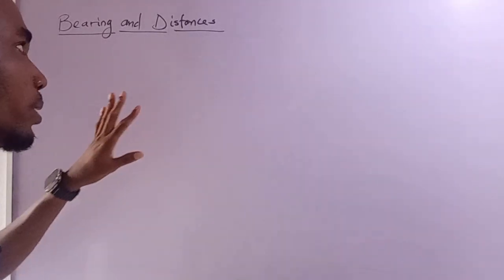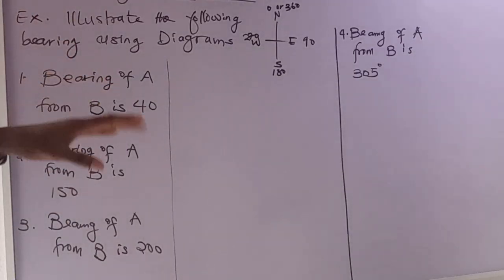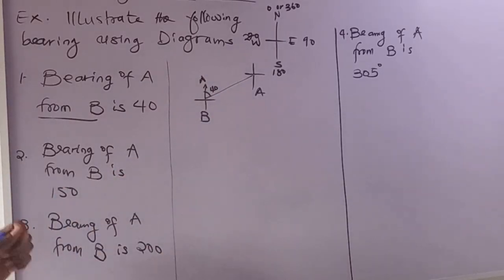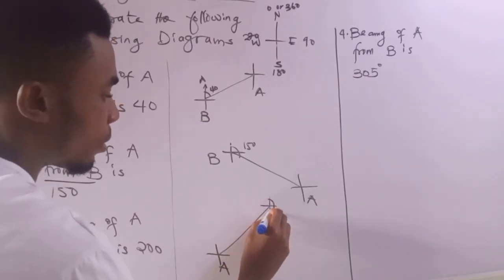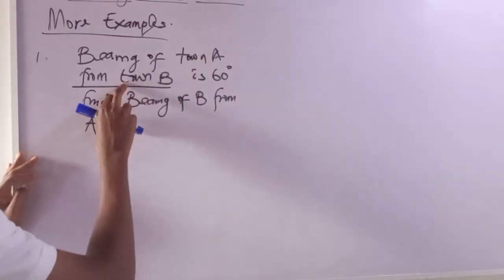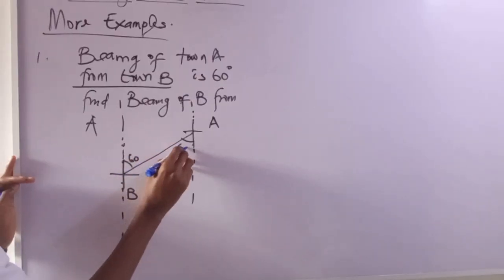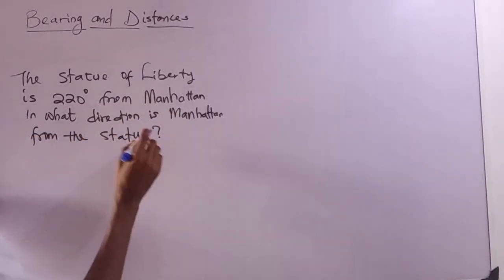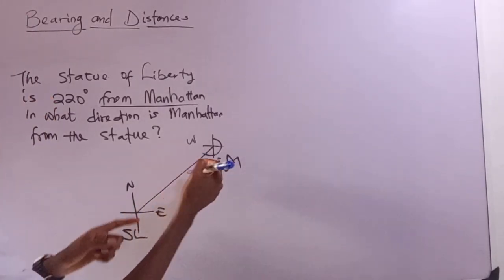Bearing and Distances